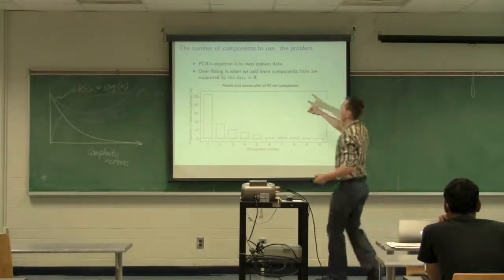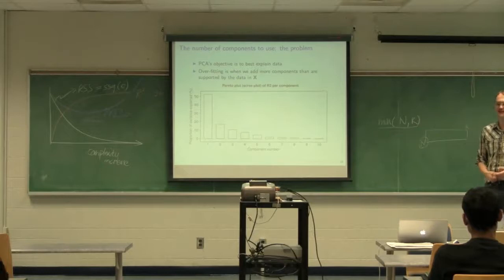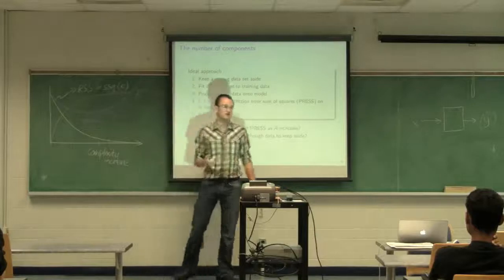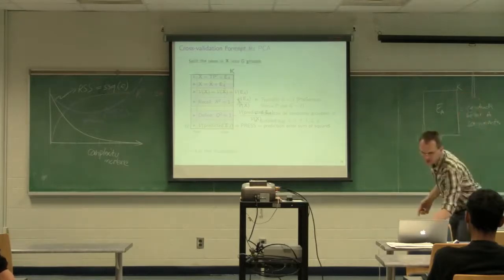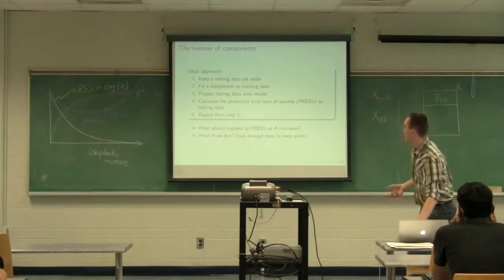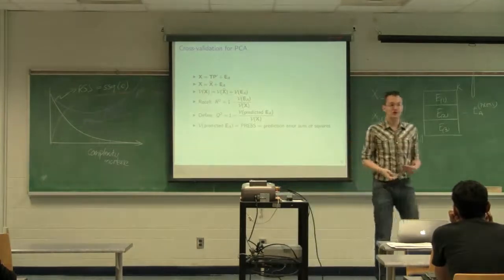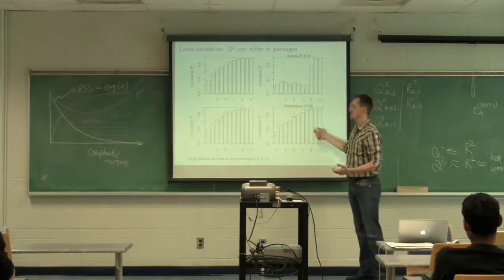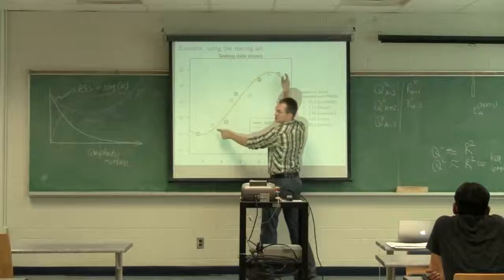Latent Variable Methods 2011 - Class 04B